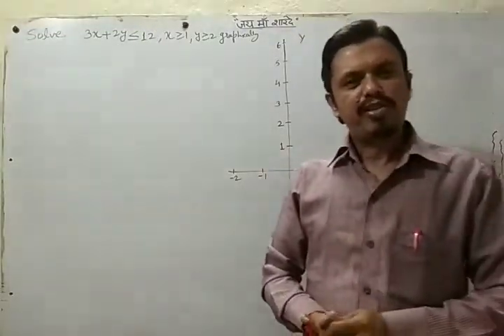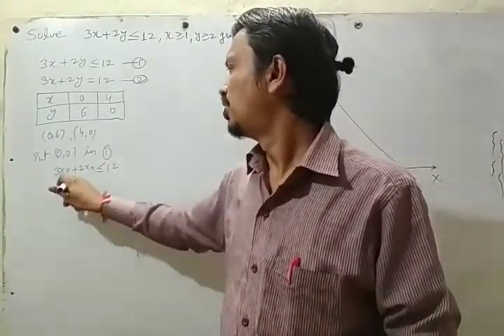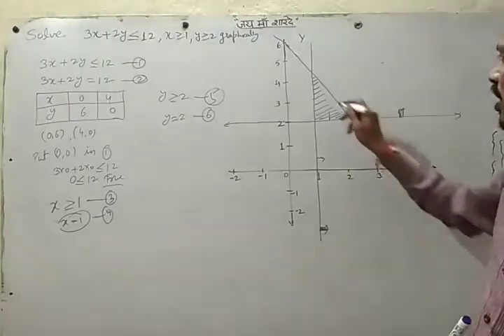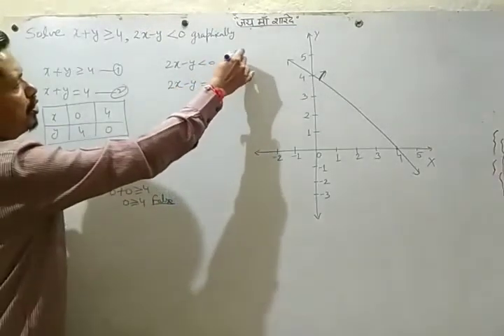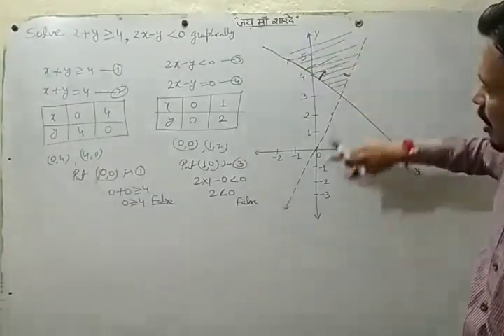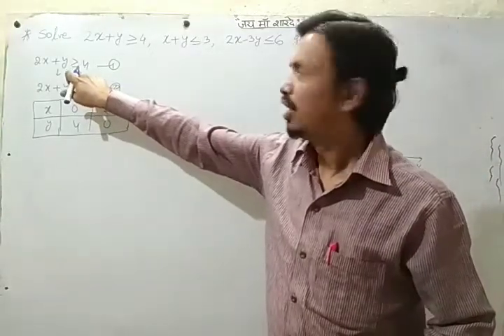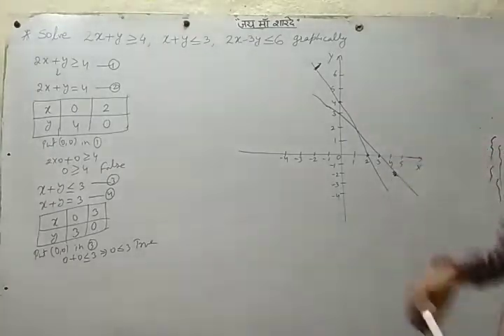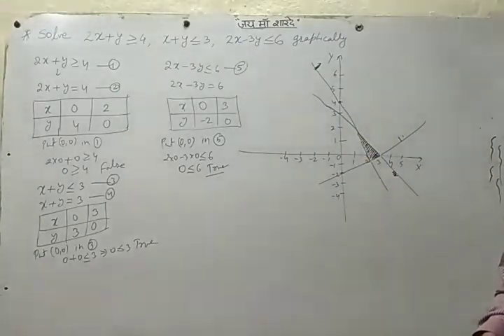Graphical solution of linear inequalities in 2 variables (part 2)